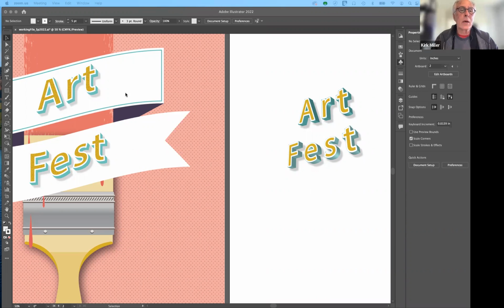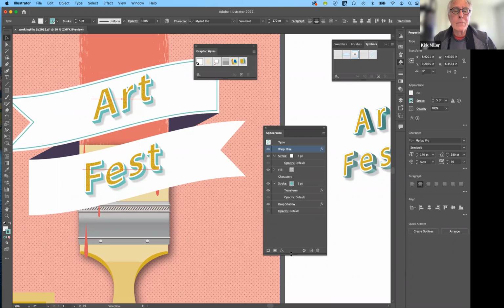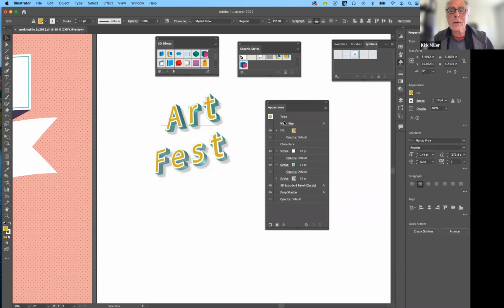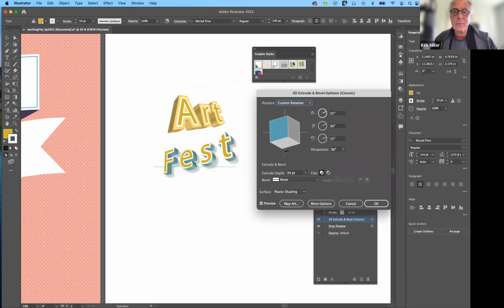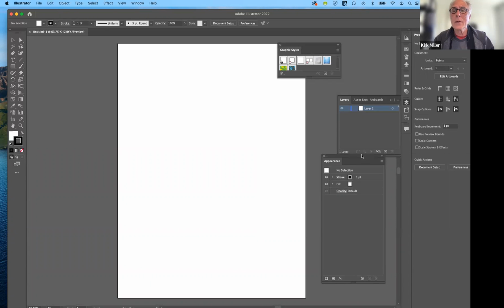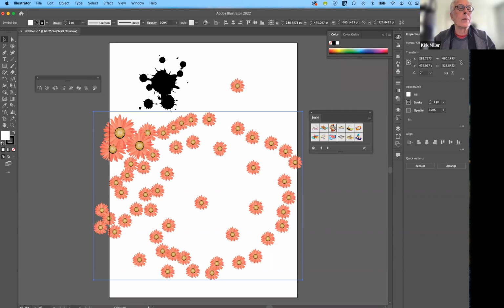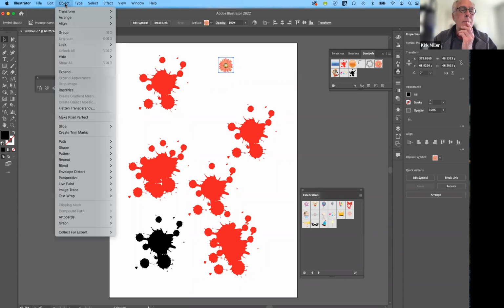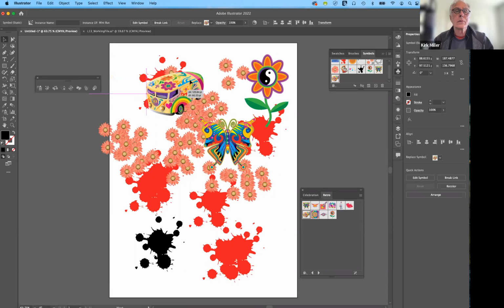Lecture 20 - Effects And Graphic Styles (cont.) & Working With Symbols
In this demonstration, we continue smoothing out the kinks created in Effects and Graphic Styles and begin exploring the possible uses of Symbols and the Symbol tool as well as Symbol the library.